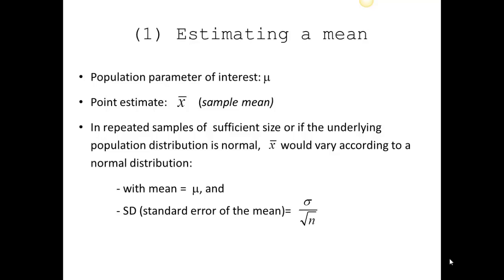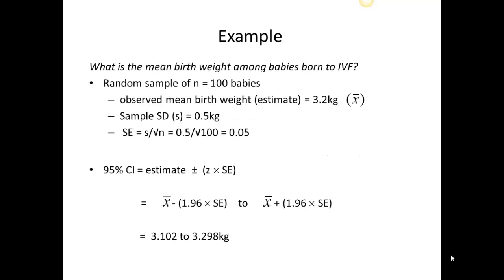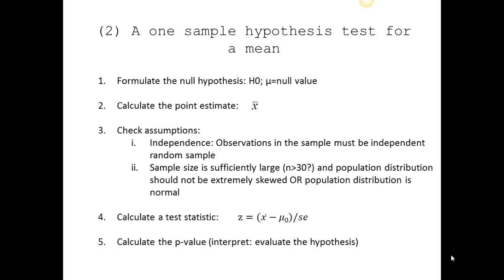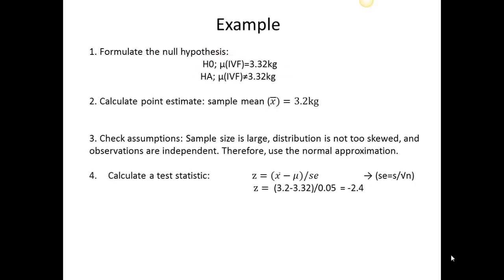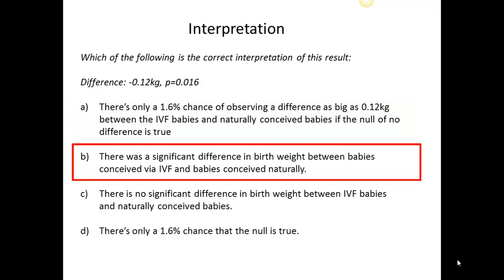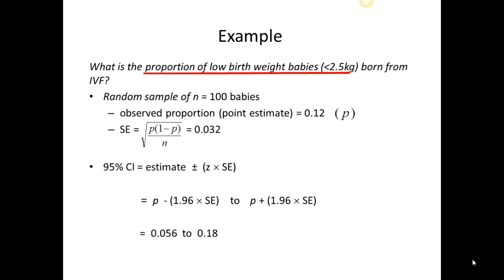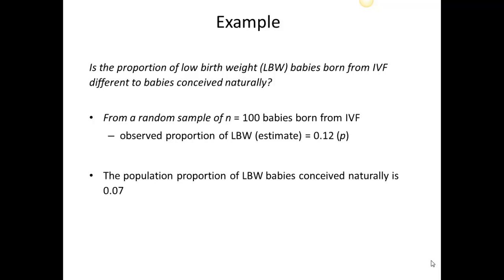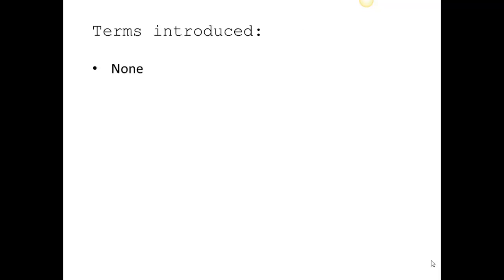Central limit theorem in practice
1. State the basic form of a confidence interval:  point estimate ± confidence coefficient*standard error. (also see video: What is a CI?)

2. Differentiate between a standard error and a standard deviation, and a reference range and a confidence interval. (also see video: Sampling variation and sampling distributions)

3. Identify when to use a one sample test.

4. State the basic structure and steps of a hypothesis test (also see video: what is a hypothesis test?)

5. Write down the basic form of a test statistic:  (point estimate-null value)/standard error

6. List the conditions when we can use the normal approximation for a sample mean and a proportion.

7. Calculate a confidence interval for a mean and proportion using the normal approximation.

8. Undertake a hypothesis test using the normal approximation for a mean and proportion.

9. Illustrate the calculation of a two-sided p-value using with a sketch of the normal distribution and values of the test statistic.